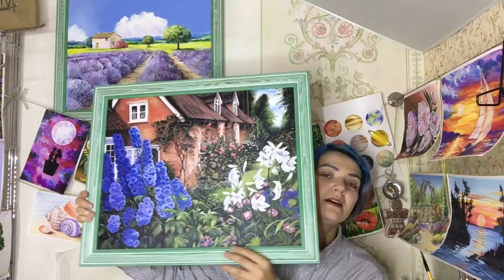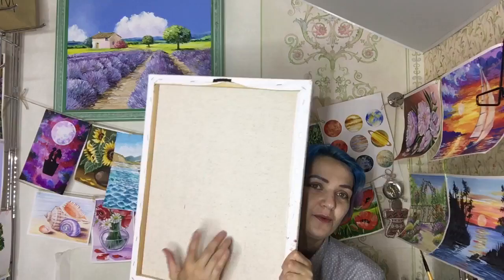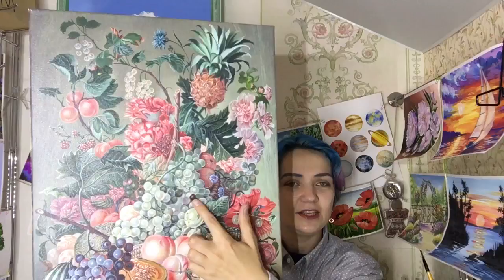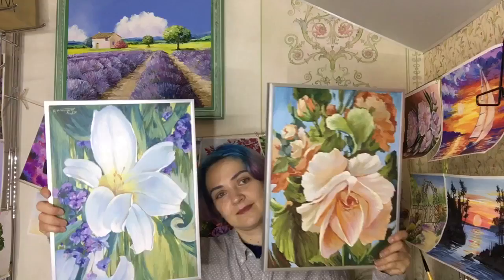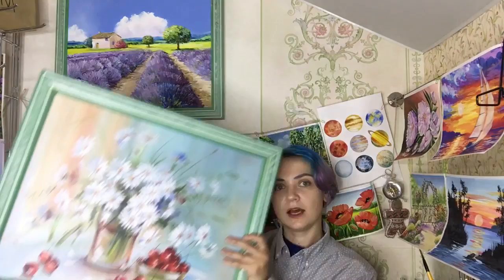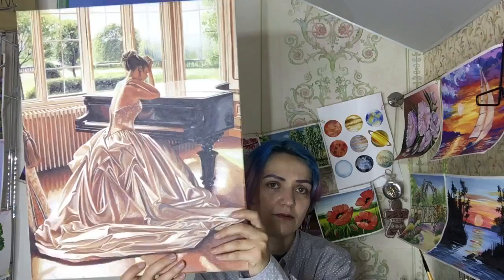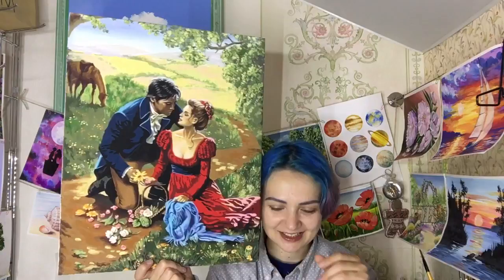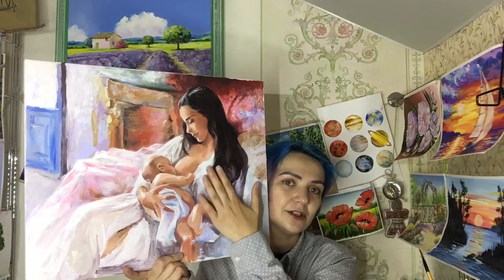Paint by number easy 🎨Art in my house after two years of painting. Watch my DIY hobby!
🌸 I promised you to show my paintings by number! This 16 painting - all that I have at my house at the moment. Here my first one, favorite painting of my husband, present for my mom and more! I hope you'll love DIY paint by numbers as I love it! More tutorials will be added on my channel very soon! The joy of painting for everyone.

🌸 Here you can find process photos of my first painting "Beautiful garden" by Menglei